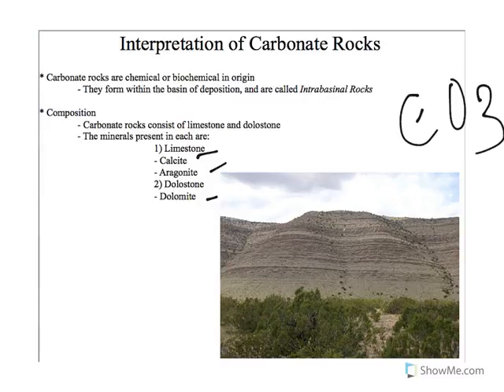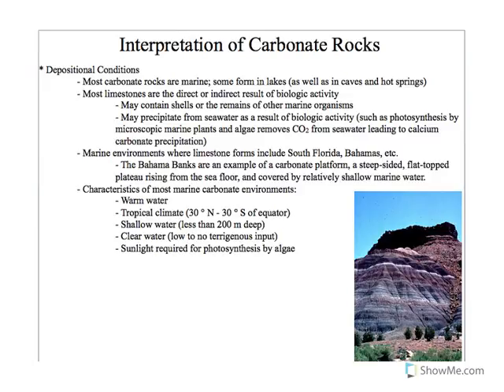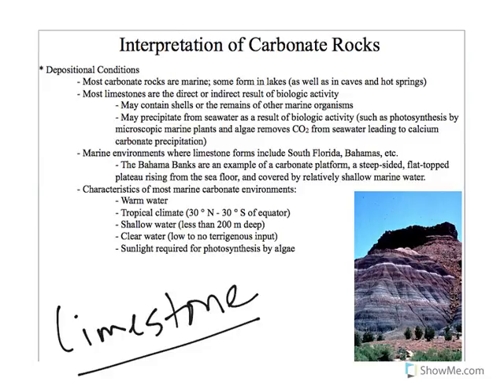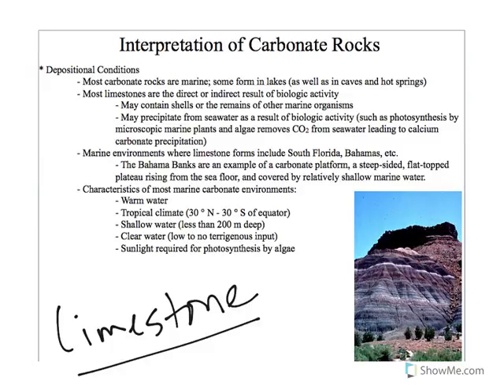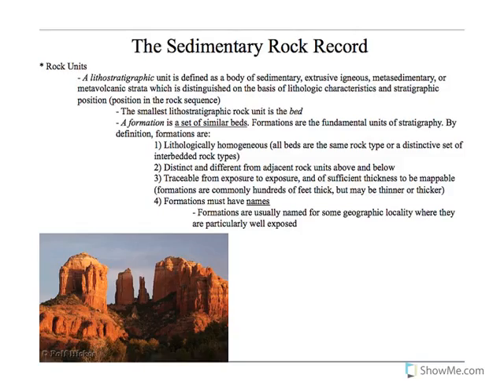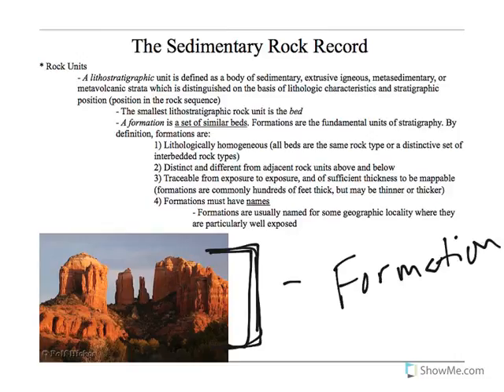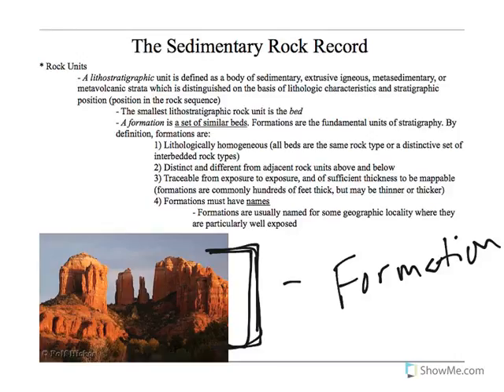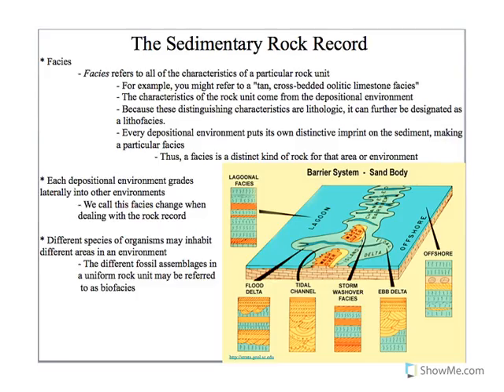Historical Geology: Sedimentary Rocks, Carbonates & interpretations